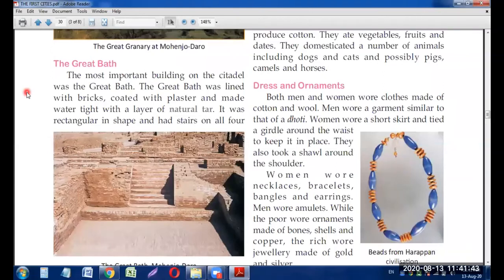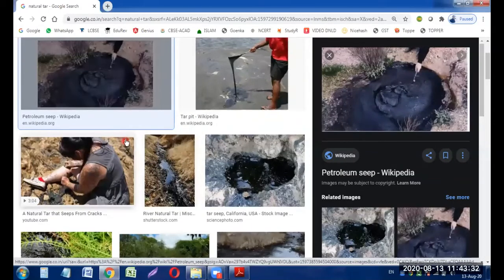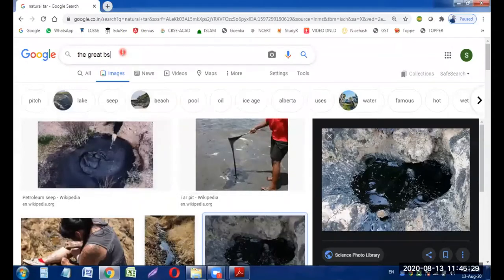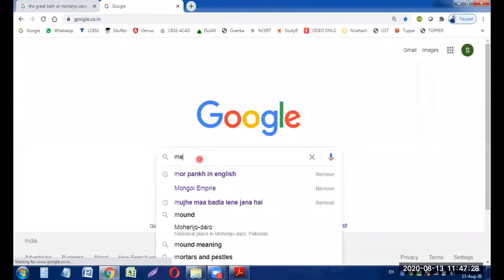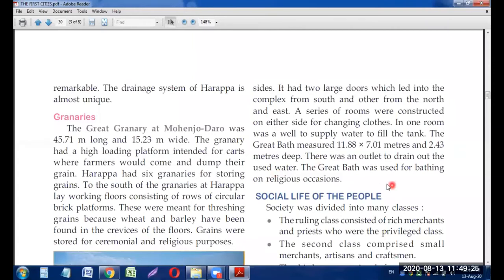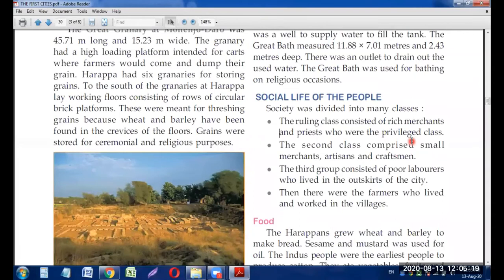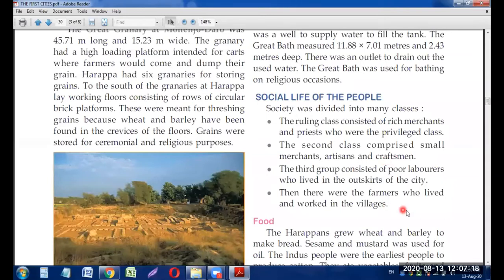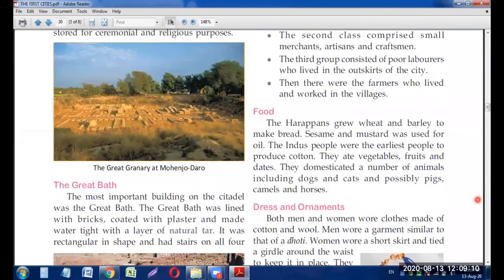Grade-6-First Cities(Part-3)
Topics discussed in this tutorial:
1. The Great Bath system of Mohenjo-Daro and Harappa cities.
2. Dimensions of the Great Bath.
3. Social Life of the people of Mohenjo-Daro and Harappa cities.
4. The food that was eaten by the people of Mohenjo-Daro and Harappa cities.